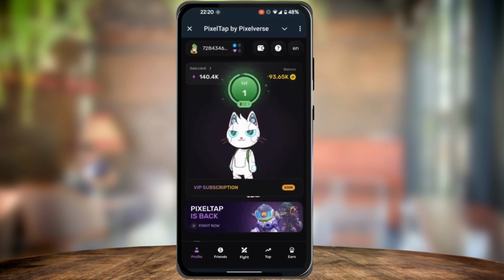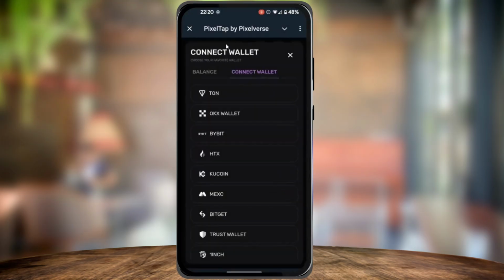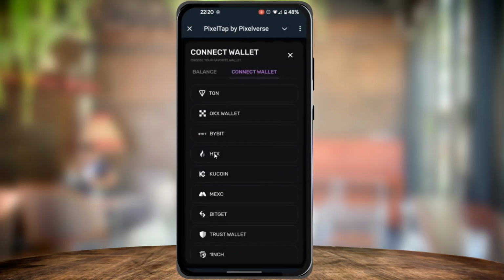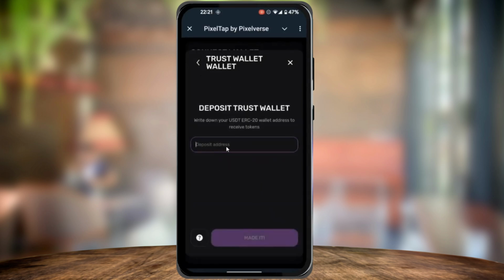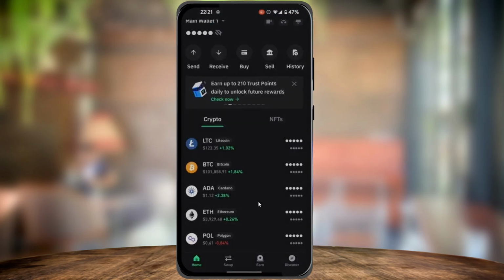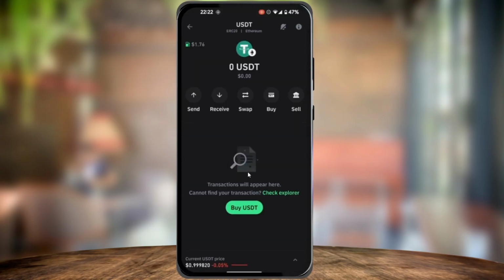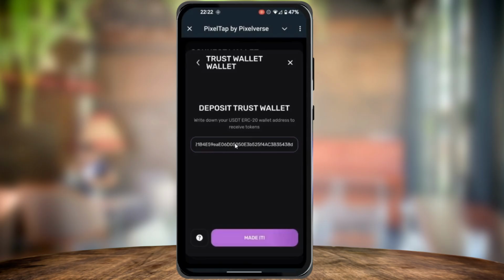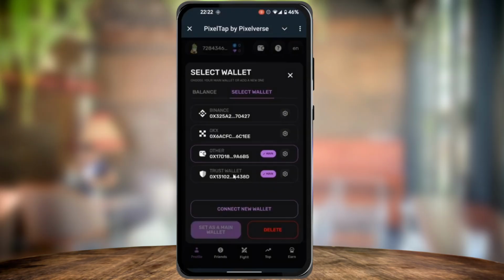HOW TO CONNECT TRUST WALLET WITH PIXELVERSE DASHBOARD - 2025 (FULL GUIDE)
In this video, learn how to connect Trust Wallet with Pixelverse dashboard quickly and securely. We’ll guide you through the easy steps to link your wallet, manage your assets, and explore Pixelverse features. Keywords include Trust Wallet integration, Pixelverse dashboard setup, crypto wallet connection, and manage digital assets.